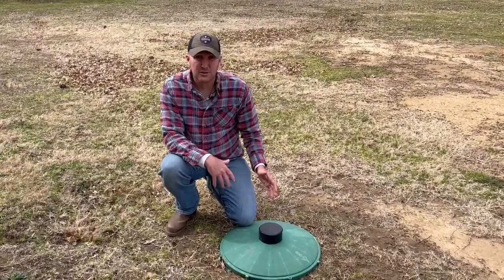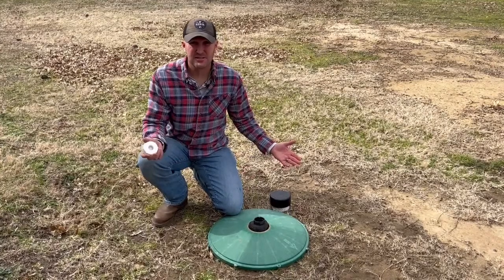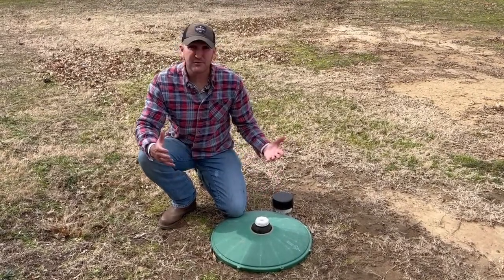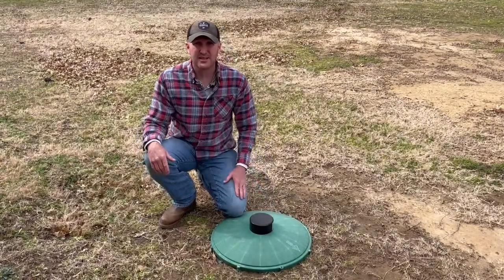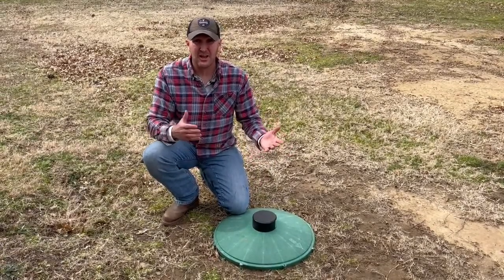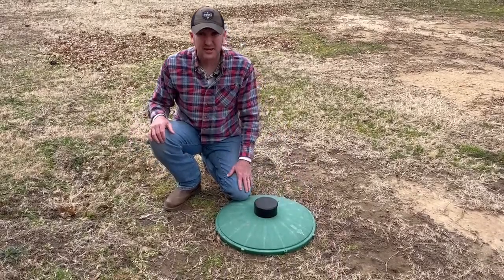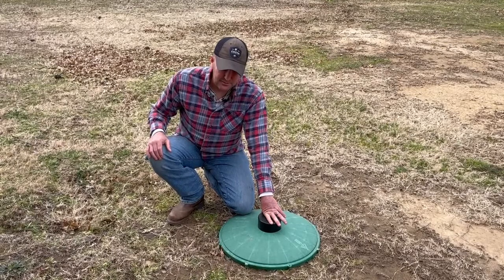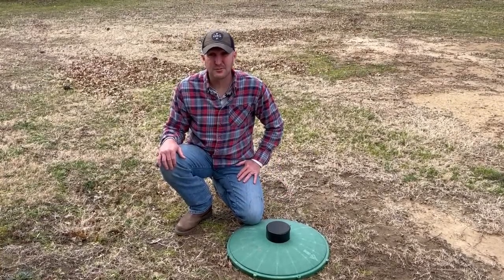Adding Bleach to Your Aerobic Septic System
Many aerobic systems have a bleach chlorinator, which is a reservoir that holds household bleach. When your pump is activated, the bleach disperses into the pump tank. How much bleach you need and how often you need to add it depends heavily on your home's water usage. We cover that and the option for chlorine tablets here. Bleach chlorination systems can be installed on any aerobic septic system.